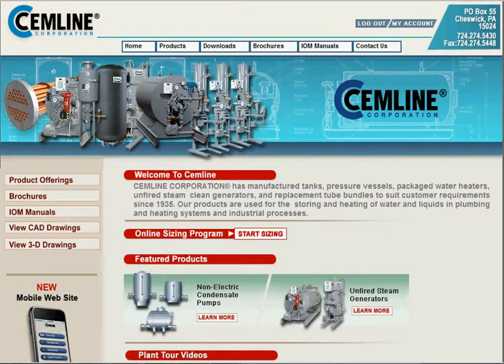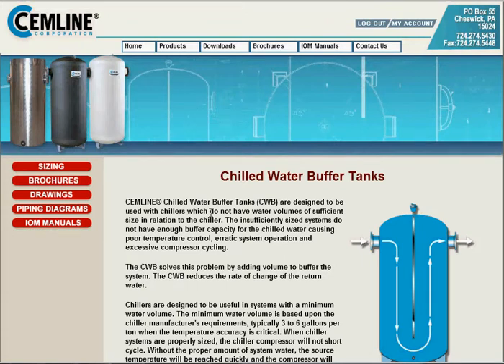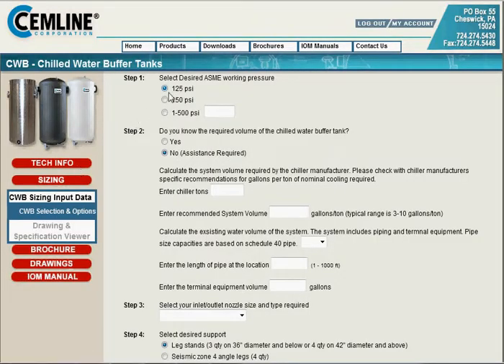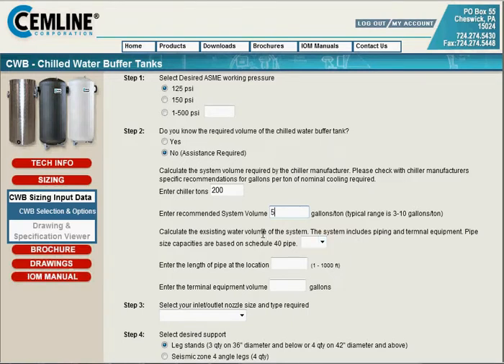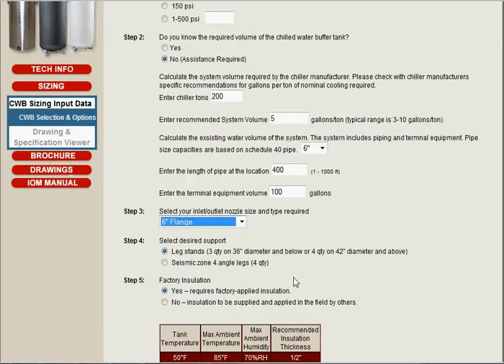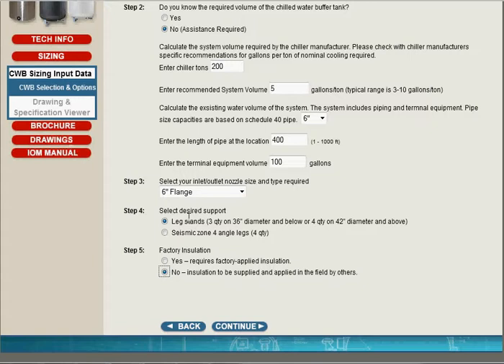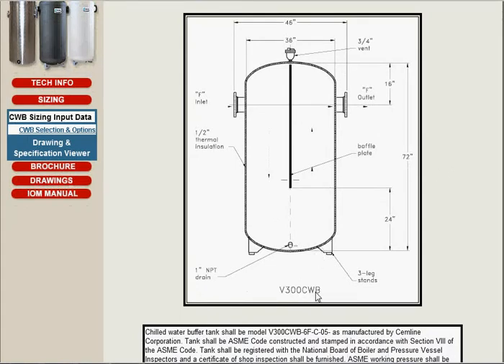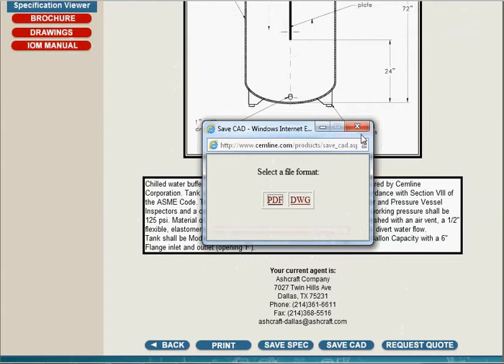Chilled Water Buffer Tank Selection Tool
We use Cemline's super-simple selection tool to choose a Chilled Water Buffer Tank which adds volume to buffer the system. The CWB reduces the rate of change of the return water which stabilizes temperature control and prevents erratic system operation and excessive compressor cyclying.